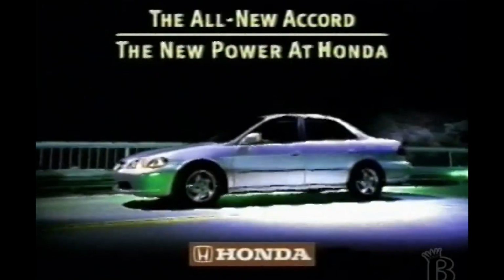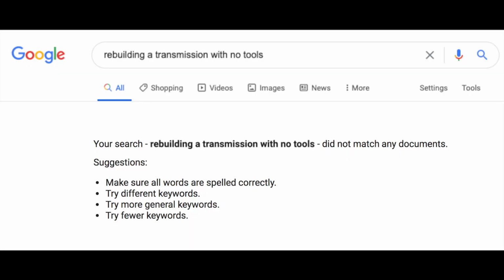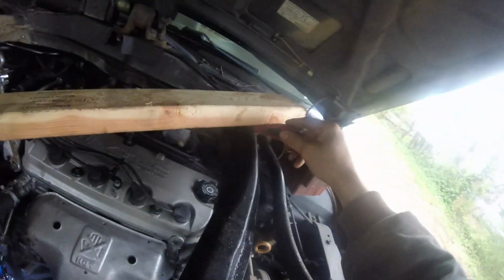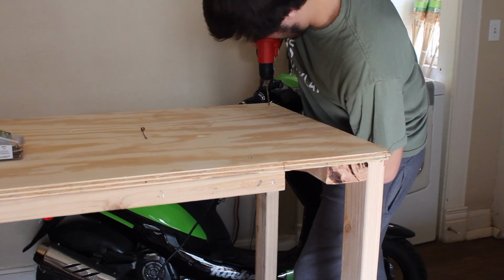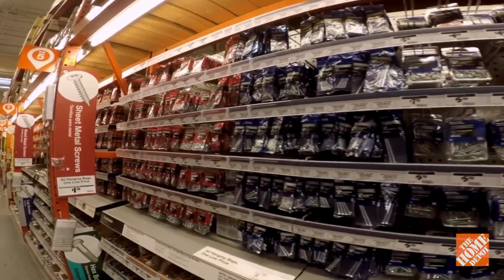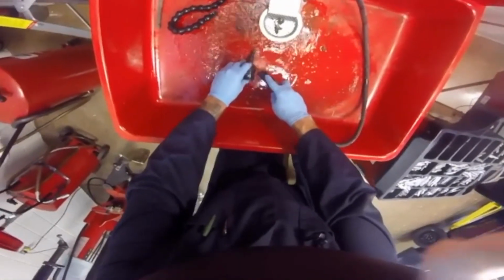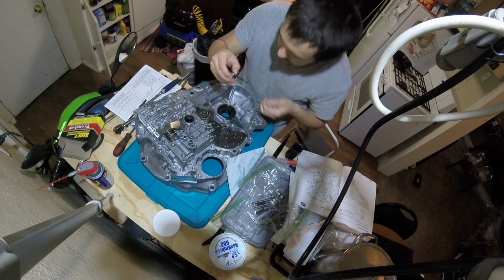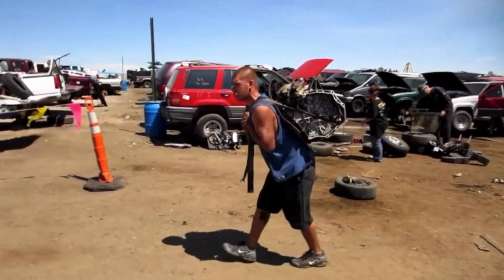Noob Rebuilds Transmission in Kitchen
This is the janky story of how I rebuilt a transmission in my kitchen with no prior experience.

Yes, I know that Saruman isn't a Sorcerer.